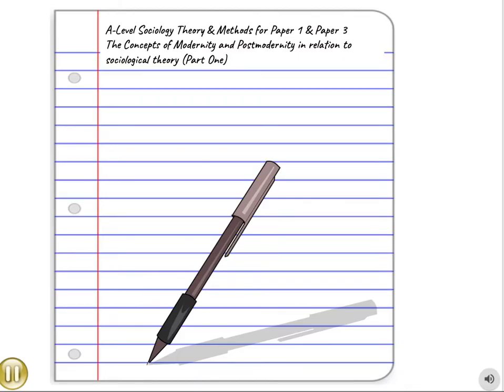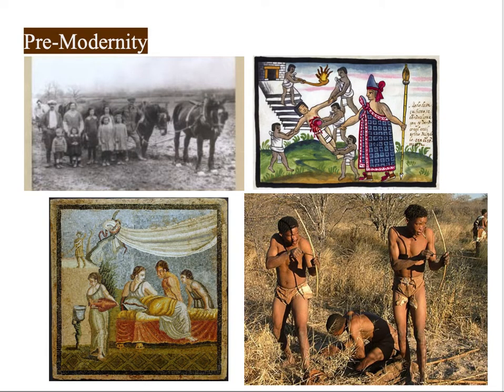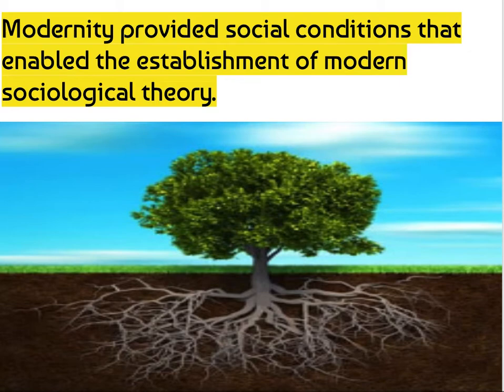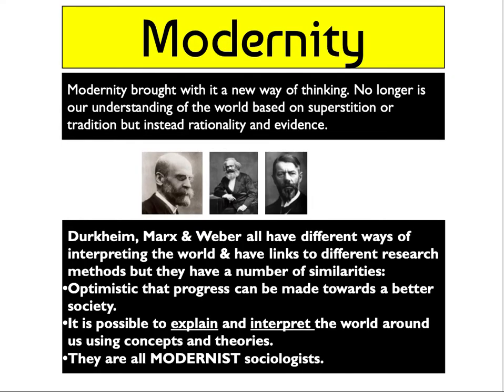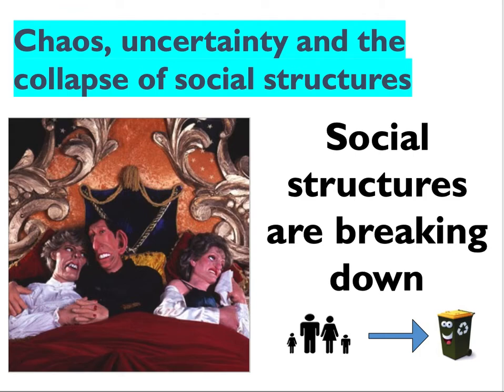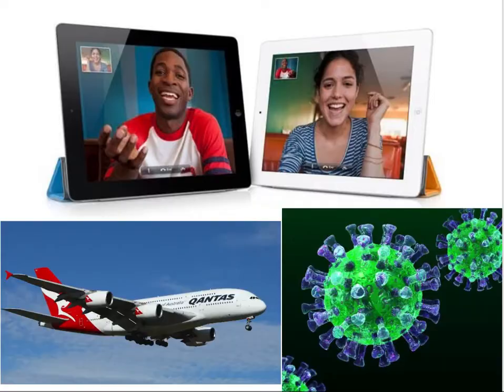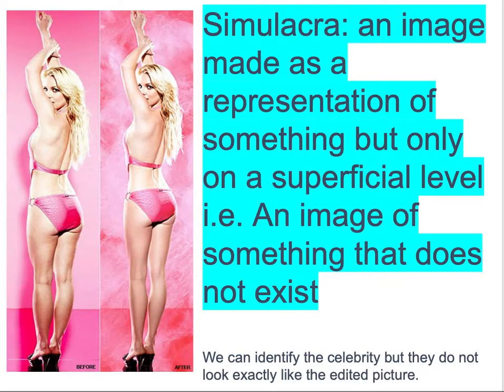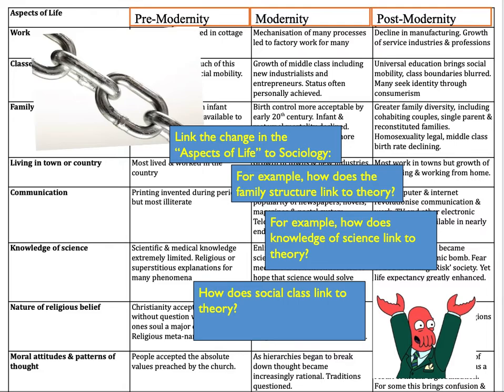Online Y2 Soc 16 The Concepts of Modernity & Post-Modernity in Relation to Sociological Theory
The Concepts of Modernity & Post-Modernity in Relation to Sociological Theory for AQA A-Level Sociology